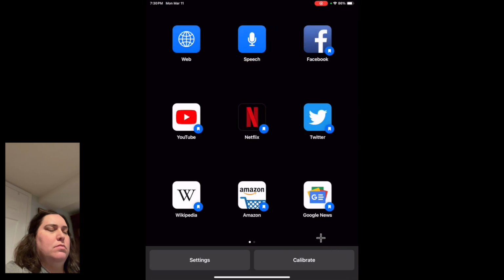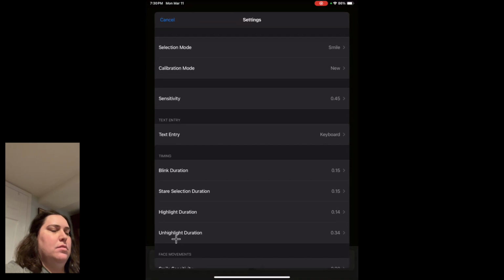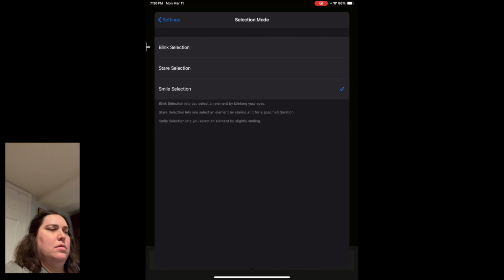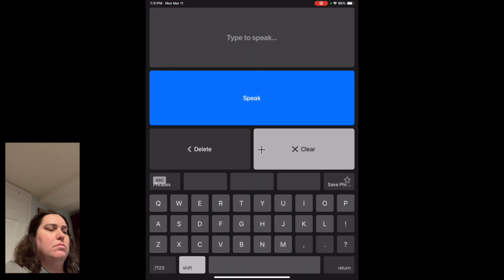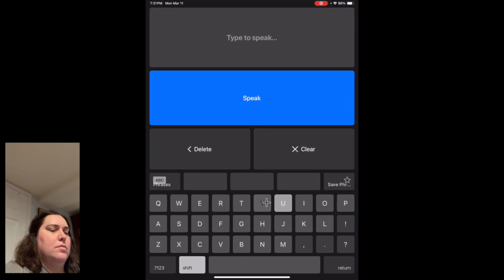How to Use the Hawkeye App on iOS